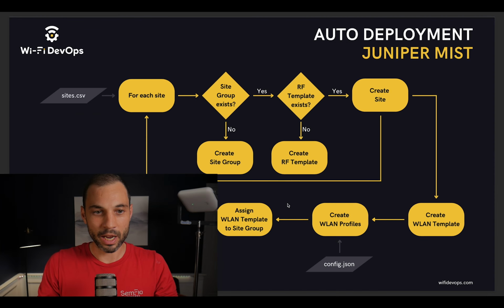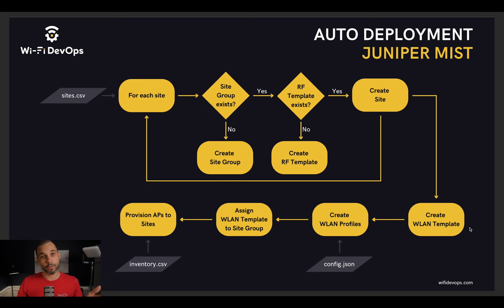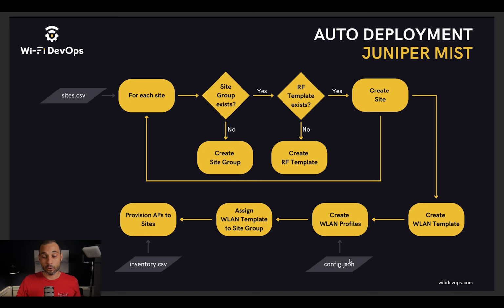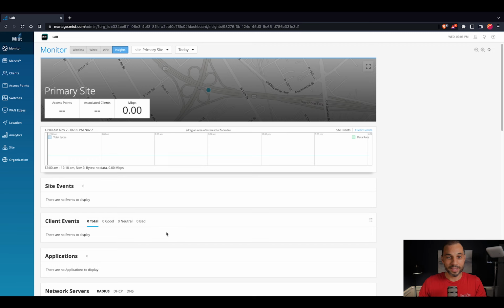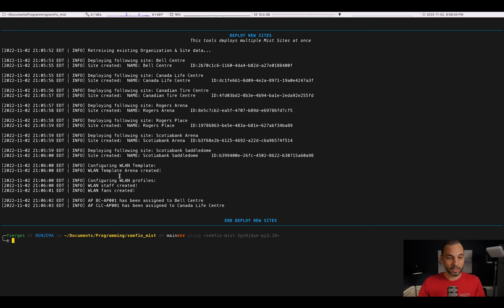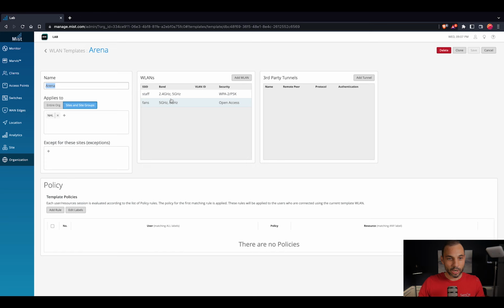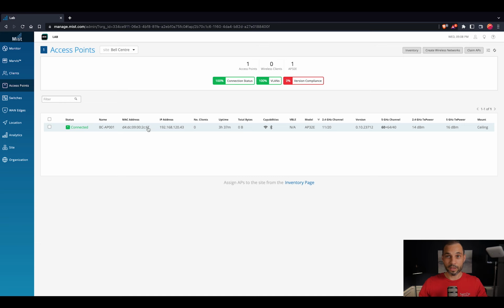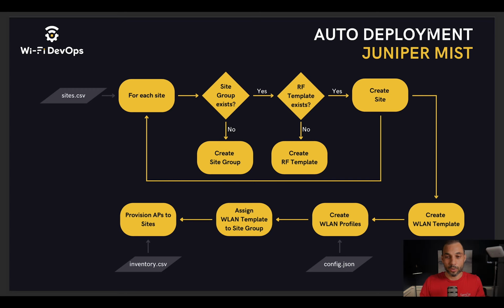Wi-Fi DevOps - Auto Deployment with Juniper Mist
In this video, we showcase how the Juniper Mist API can be leveraged to automate Wi-Fi deployments.

The following tasks are automated:
 - Creating of sites
 - Creation of RF template
 - Creation of site categories (site groups)
 - Creation of WLAN template
 - Creation of SSIDs (WLAN profiles)
 - Provisioning of access points into relevant sites

SemFio Networks focuses on providing Wi-Fi professional services, helping its customers to make the best out of their Wi-Fi infrastructure.  We help our customers with troubleshooting and projects that require a high level of Wi-Fi expertise.
Our passion for the Wi-Fi technology has helped us to excel in the services we provide.